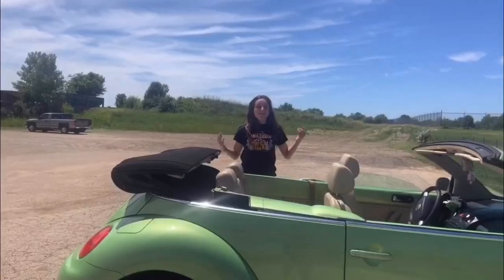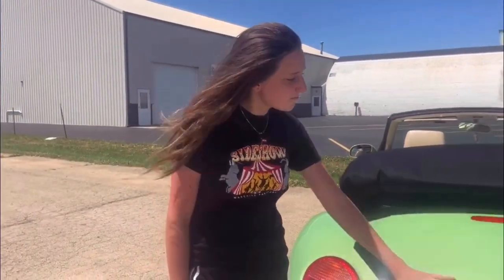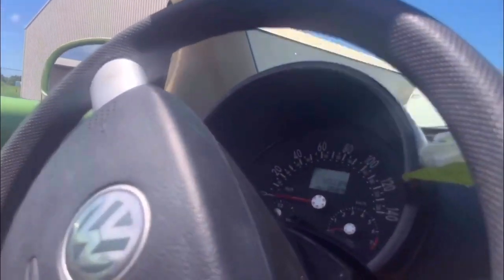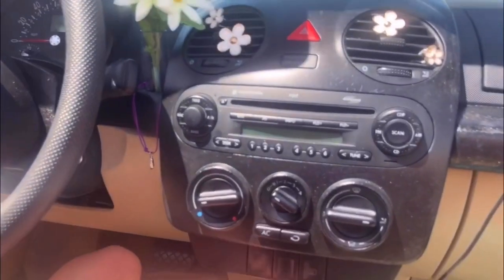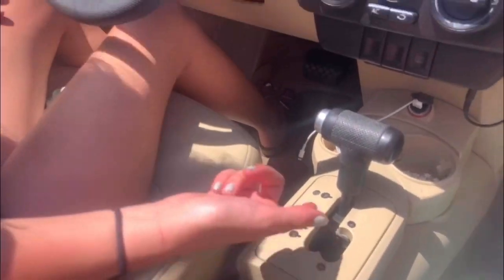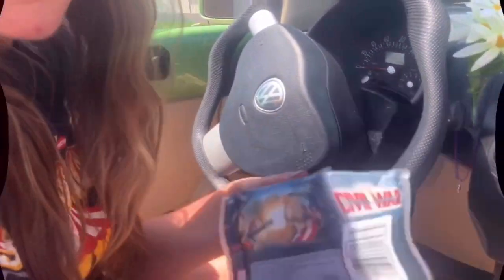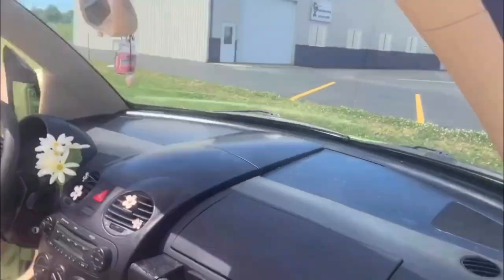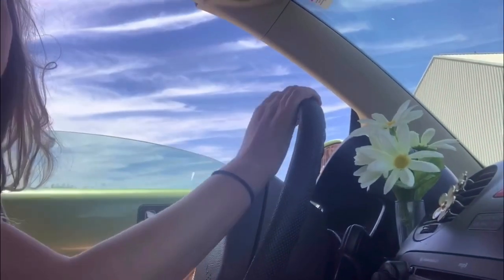VOLKSWAGEN BEETLE CAR TOUR// DREAM CAR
Yo! For my birthday I got my absolute dream car that I have always wanted and I am beyond grateful for it. We decided to film a tour of my car because I love watching car tour videos and thought it would be fun to show! Hope you are staying safe and healthy and have a wonderful day!

~The daisy's in my vents:

Kenzy- kenzy_klomhaus
Caroline- caroline_sweeney_
Golden hour- golden.hour1